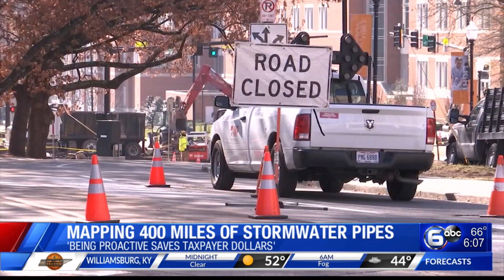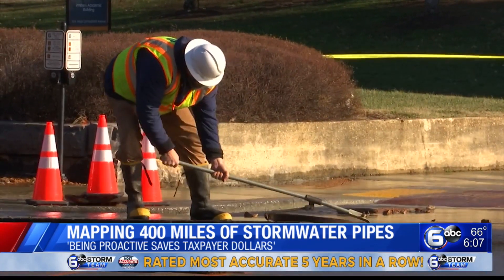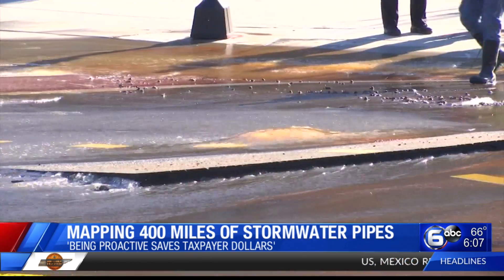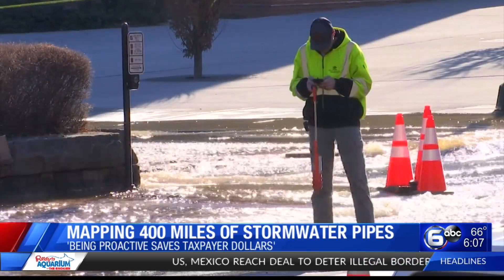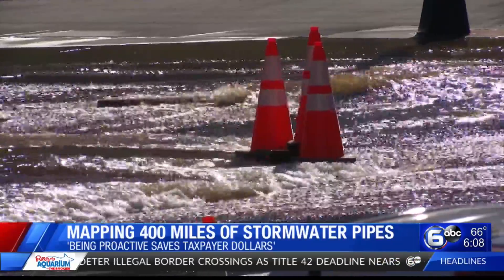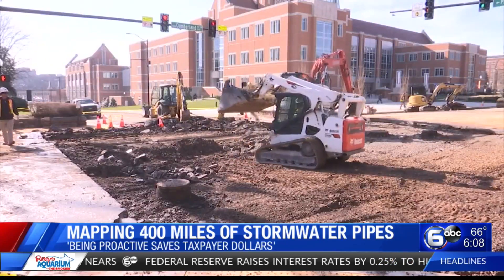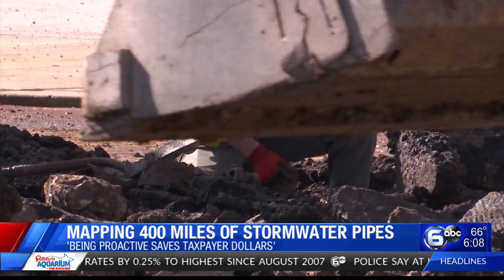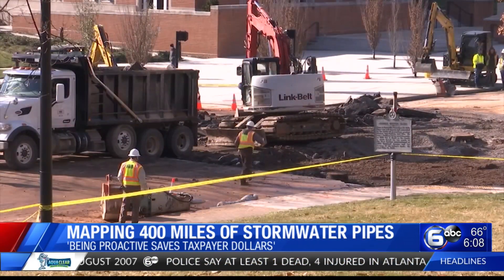City of Knoxville mapping 400 miles of stormwater pipes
The City of Knoxville has begun mapping and assessing 400 miles of stormwater pipes for the first time since the early ’90s.